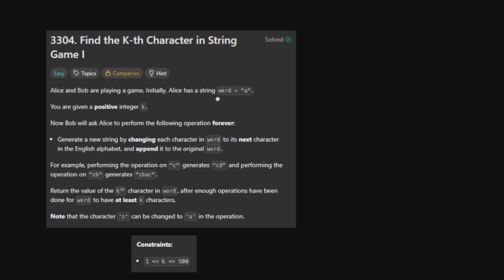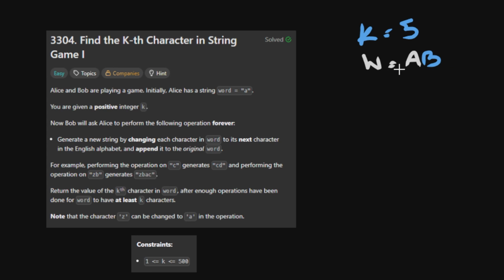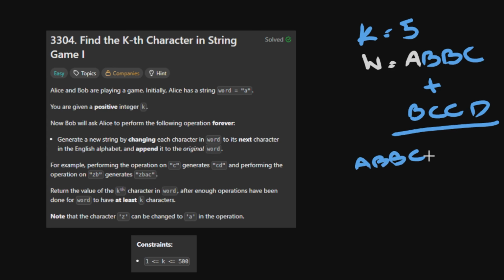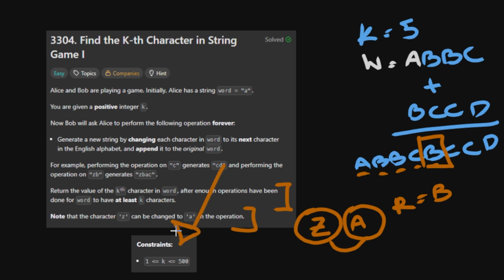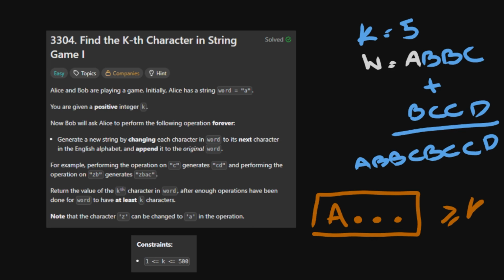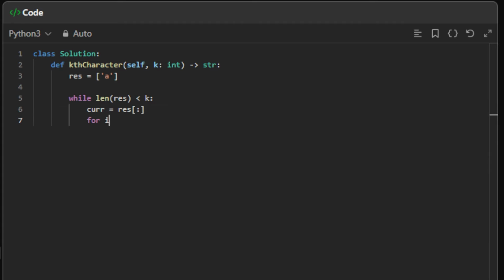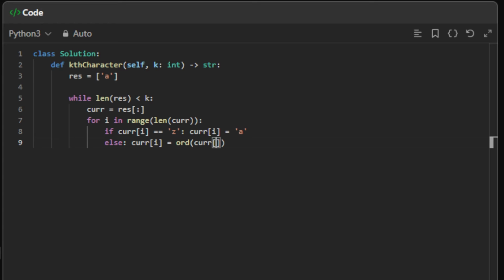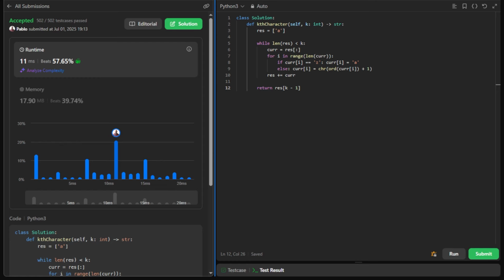Find the K th Character in String Game I | LeetCode 3304 - Python